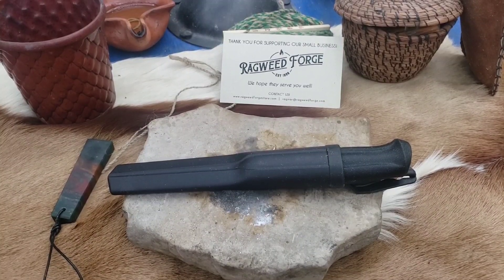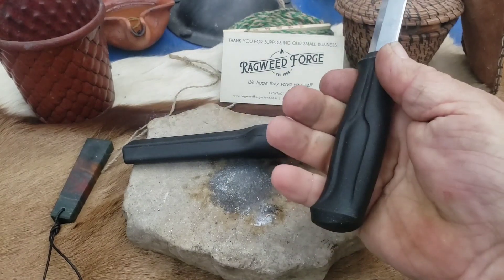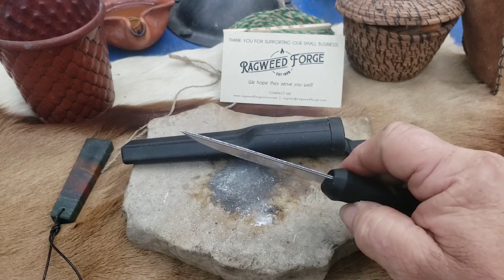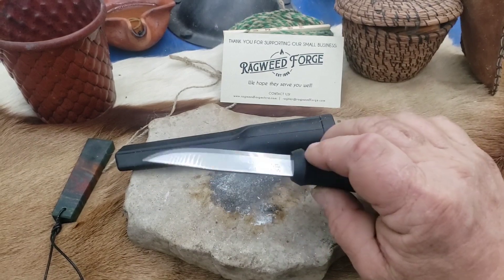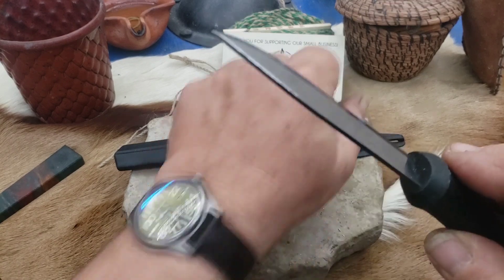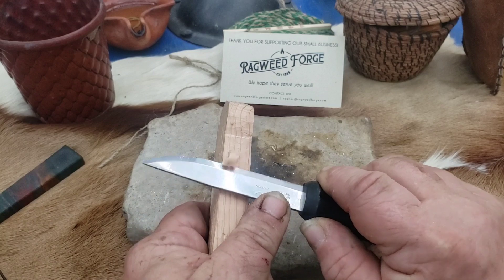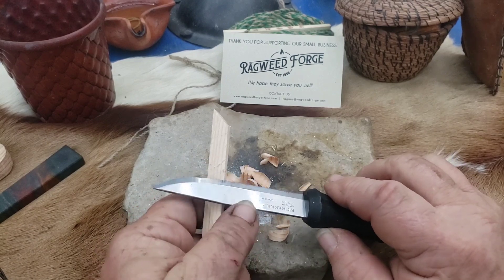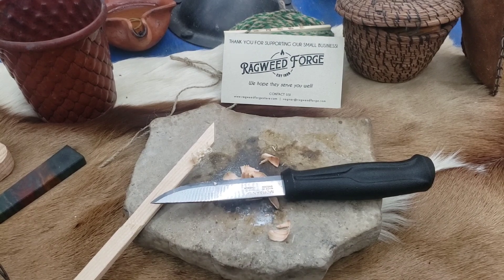The Mora 510 Review